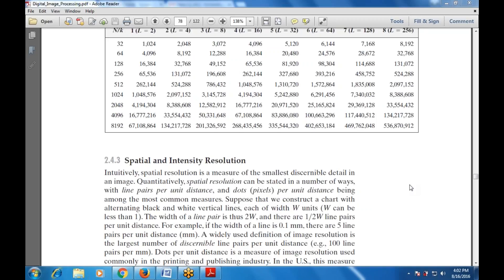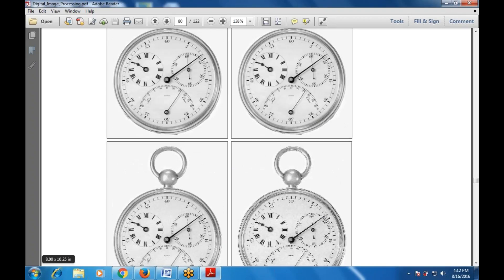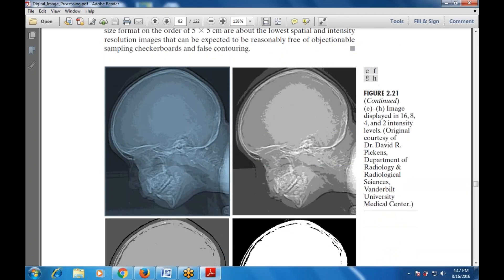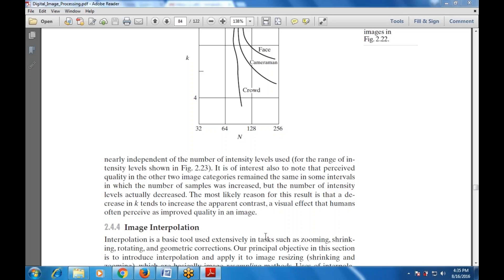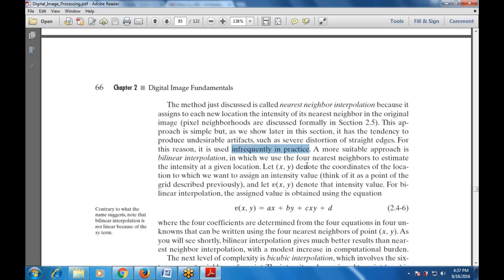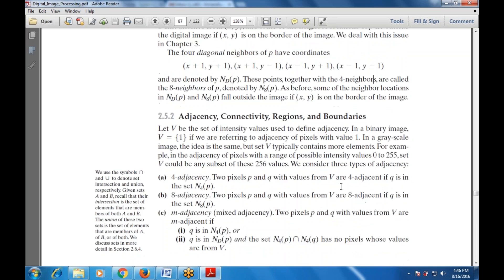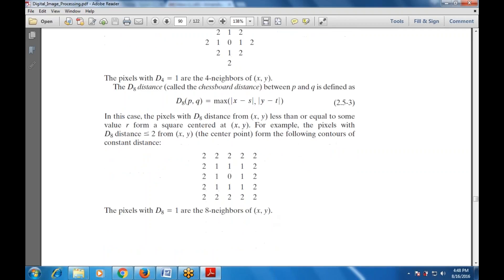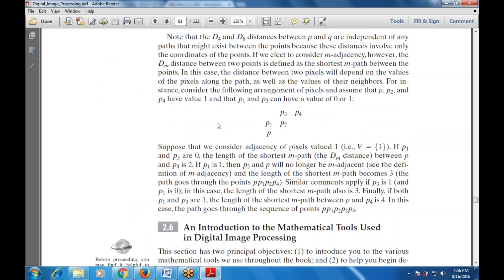Chapter-2 Digital Image Fundamentals (Resolution)